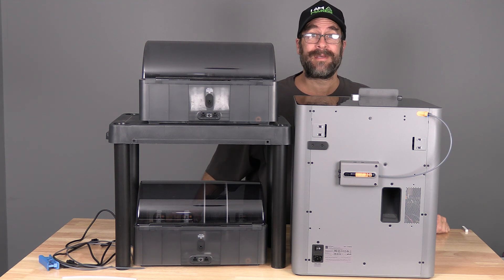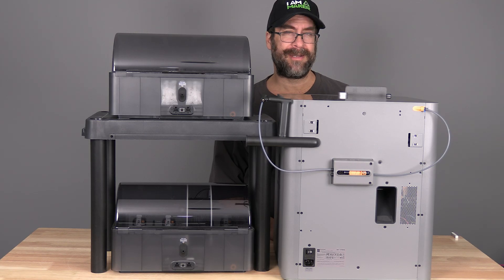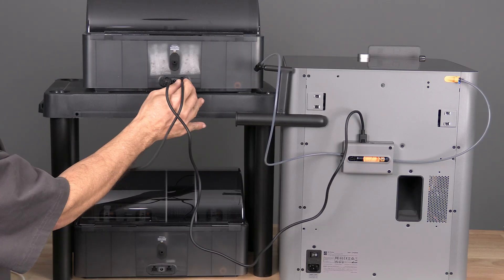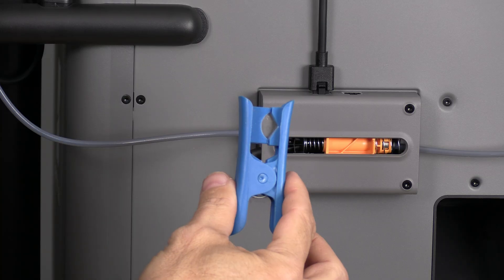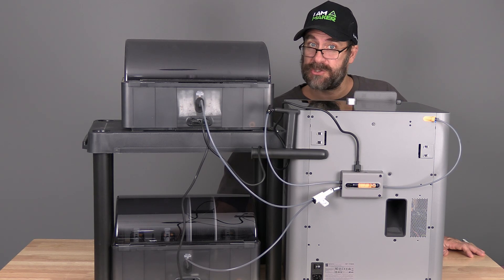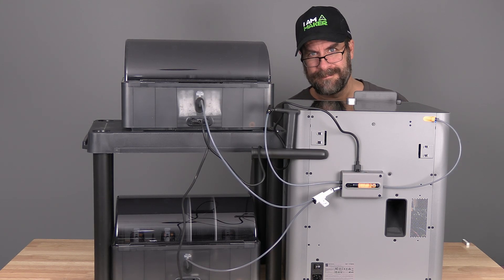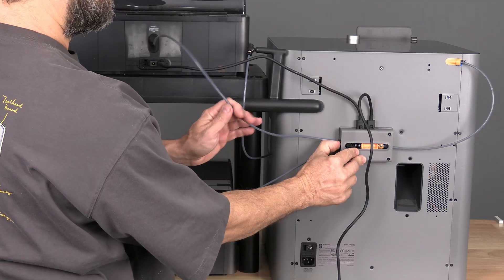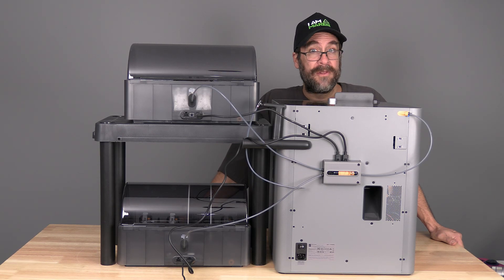How to Install Two (2) AMS to P2S 3D Printer - Bambu Lab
How to Install Two (2) AMS to P2S 3D Printer - Bambu Lab @BambuLab

AMS Metal Rack (Walmart)

P2S USB Storage

My 3D Printing Udemy Course:
3DRUNDOWN.COM
CURARUNDOWN.COM
BAMBURUNDOWN.COM